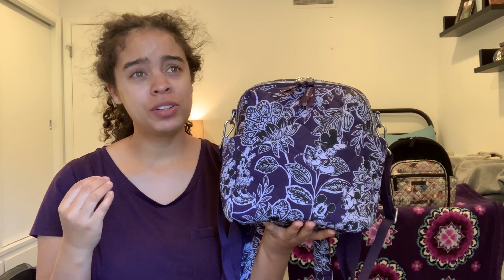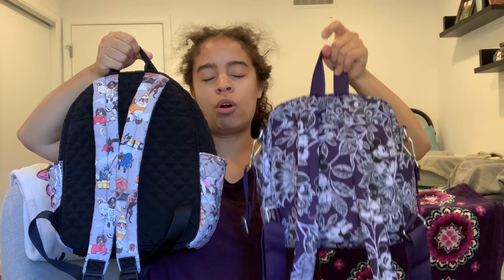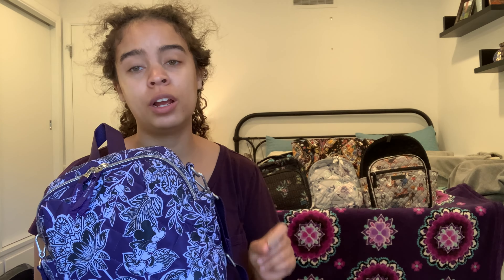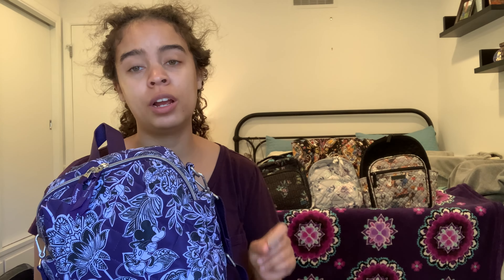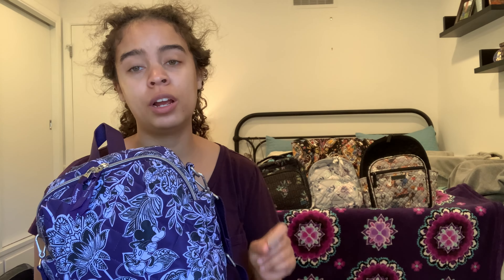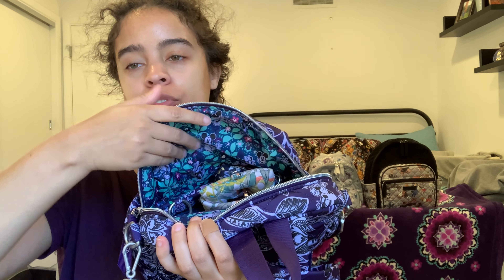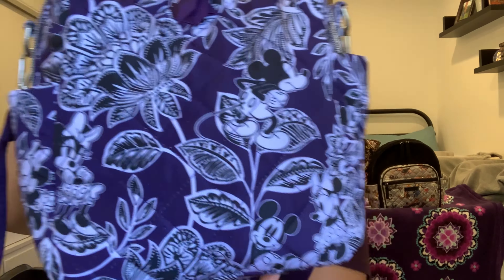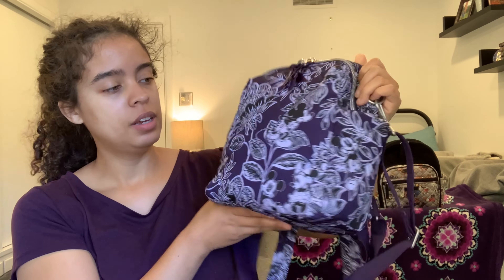Vera Bradley Small Convertible Backpack Review (in Mickey’s Flirty Floral Tonal Print)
Here’s my review, what’s in my bag, try-on, and commentary on the newer style from Vera Bradley. I hope this is helpful.